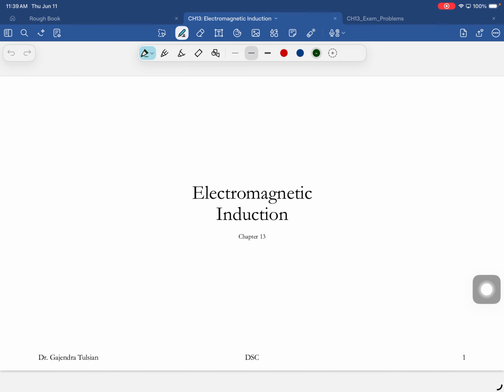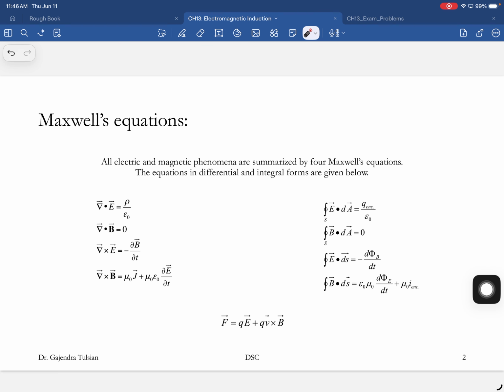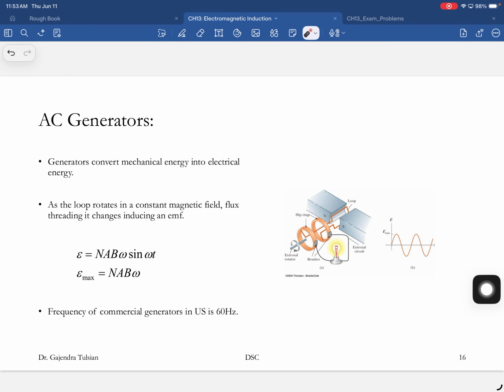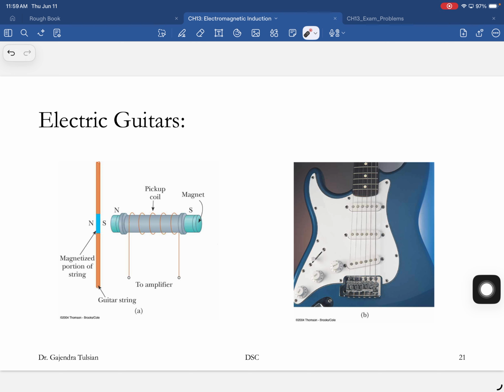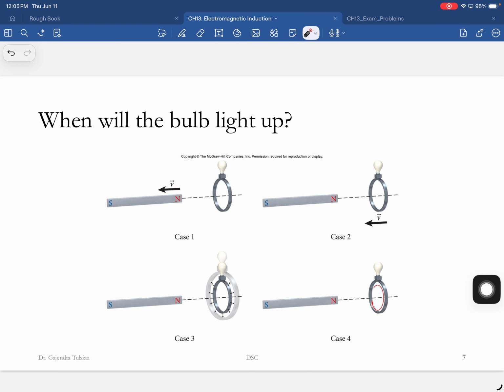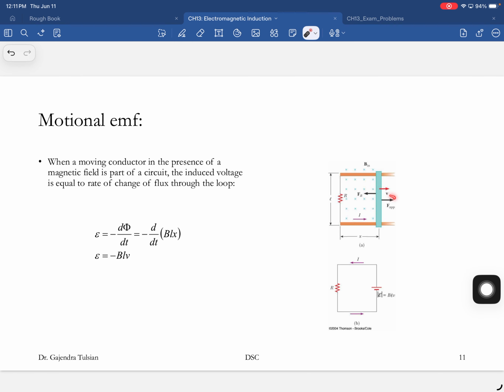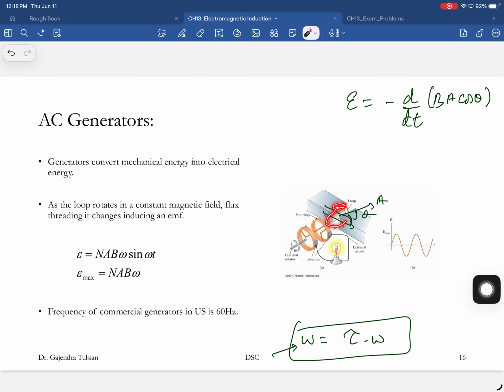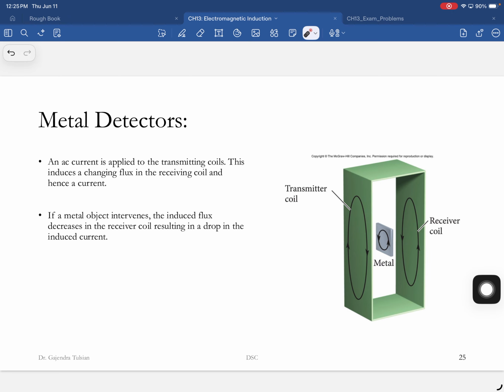PHY2049 CH13 EM Induction 6 11 26